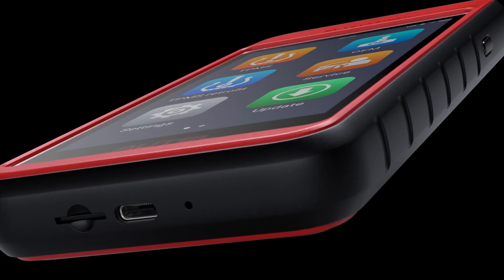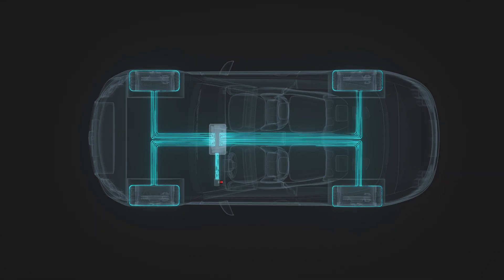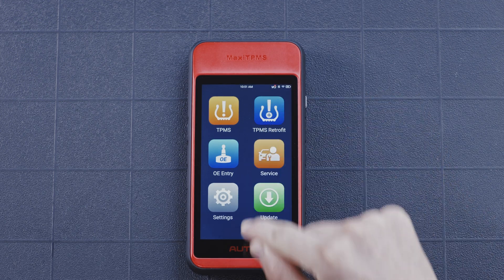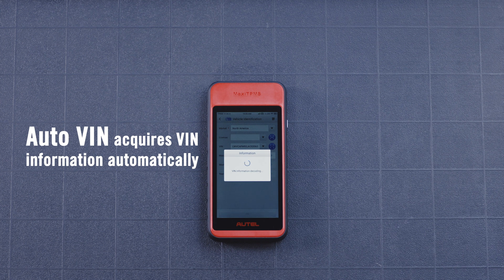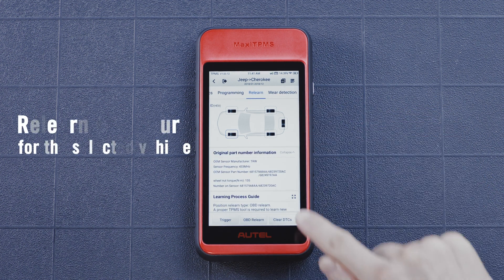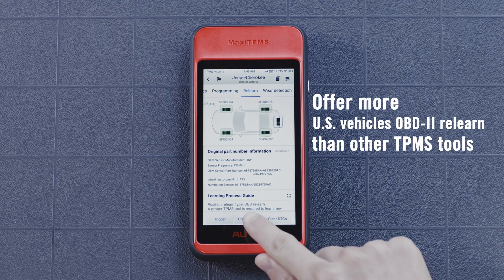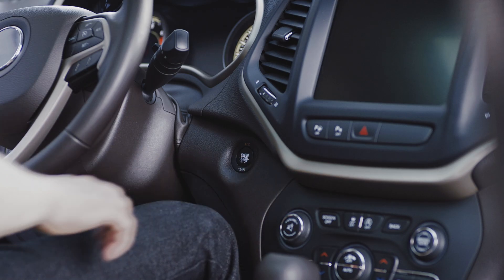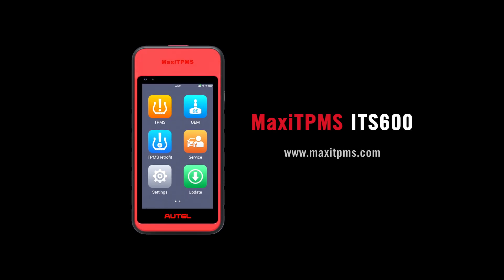Autel MaxiTPMS ITS600 - TPMS Relearn Function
The MaxiTPMS ITS600 is a wireless, touchscreen Android-based tablet that offers complete TPMS diagnostics and service functions. It displays detailed relearn instructions for TPMS-equipped vehicles, supports three relearn methods (Auto Relearn, Stationary Relearn and OBD Relearn) and makes TPMS sensor ID relearns quick and easy.